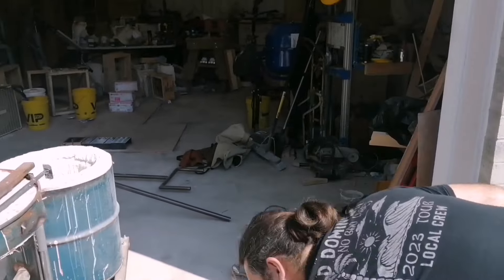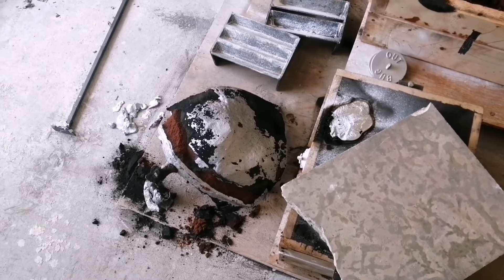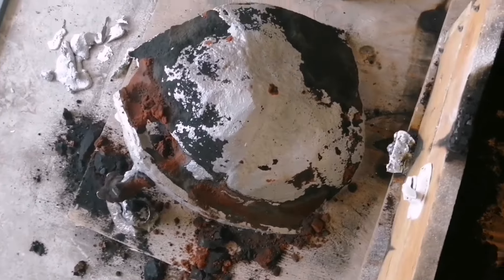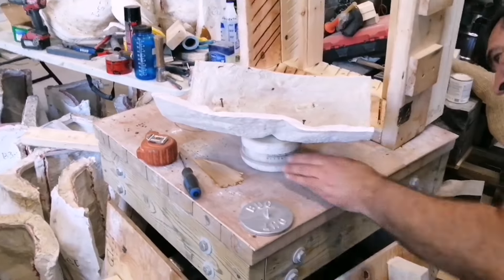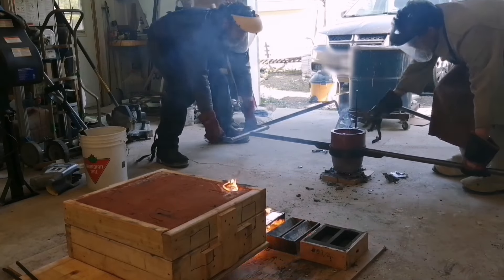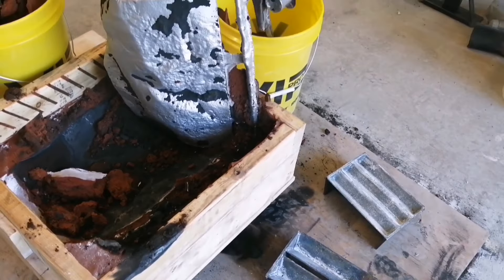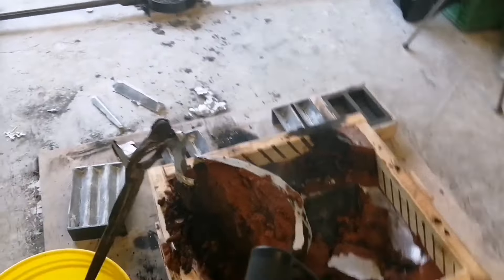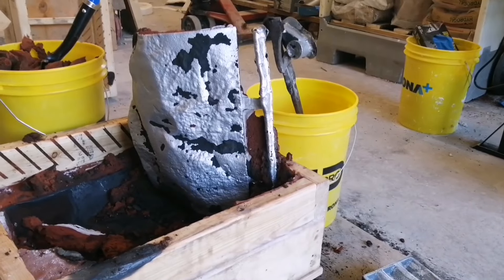Art Casting With Sculptor David Perrett - Part 4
This video covers day 4 of working on a big art casting project with/for local sculptor David Perrett @davidperrett4164.  David's sculpture will be a boulder that has been chopped into 20 blocks and reassembled, with half of its stone parts replaced with cast aluminum, in a checkerboard pattern.  I'm helping out with the molding and casting side of it.